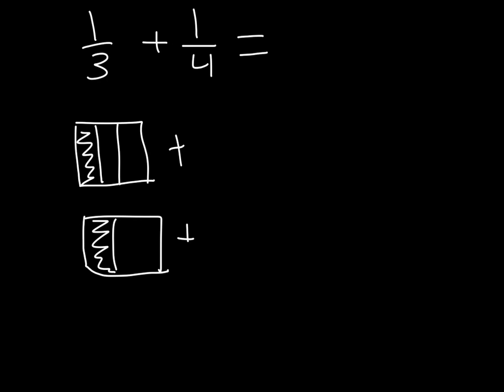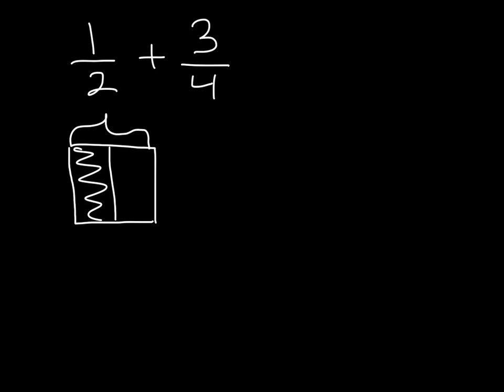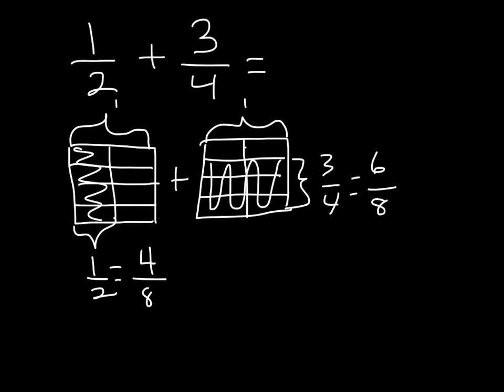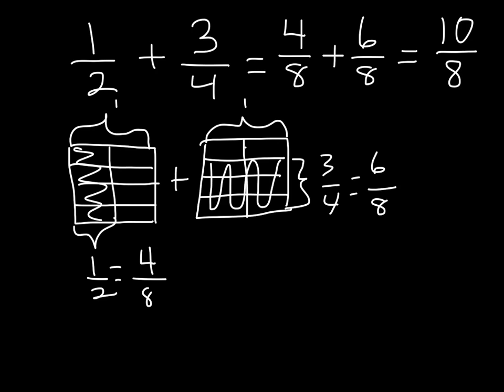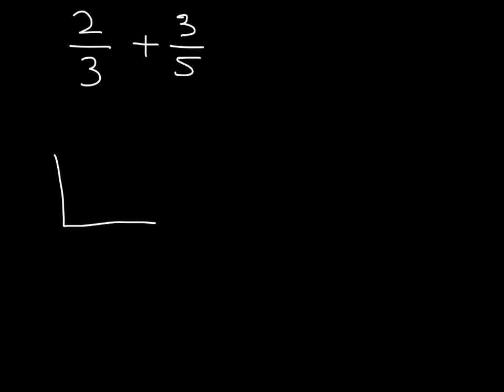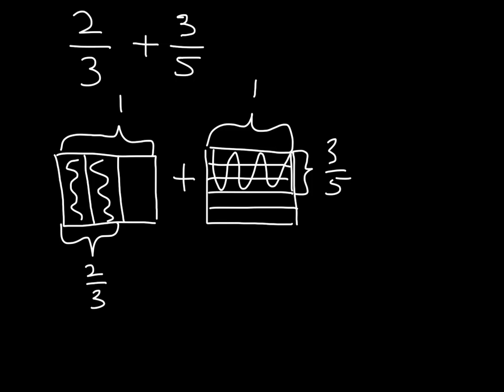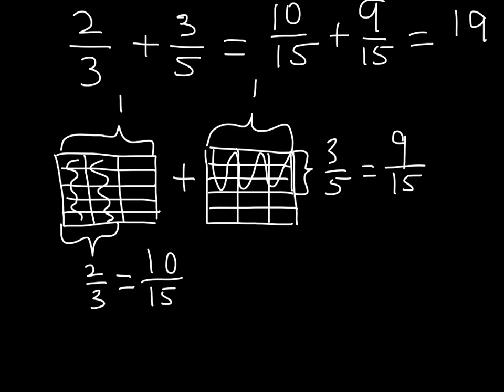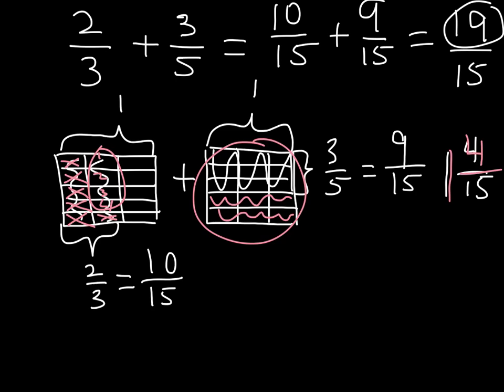M3 Lesson 4 math